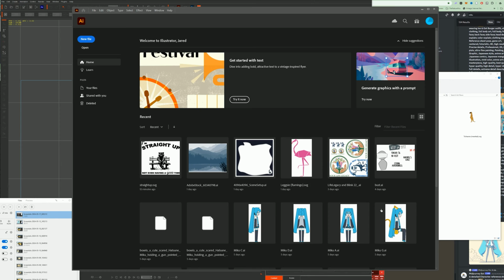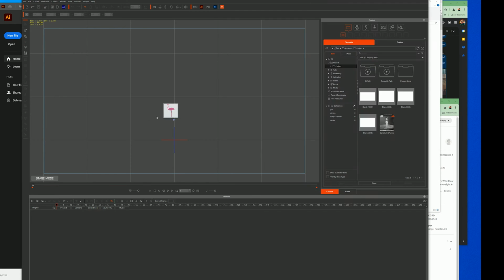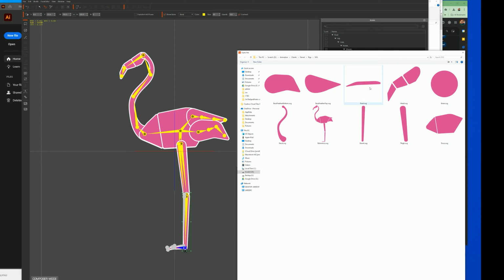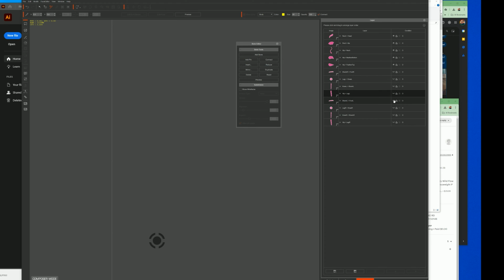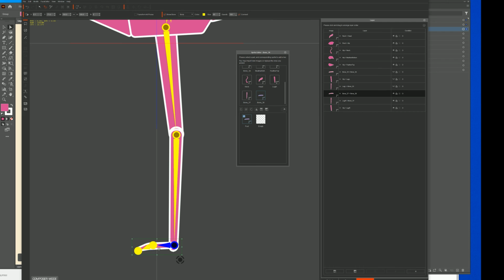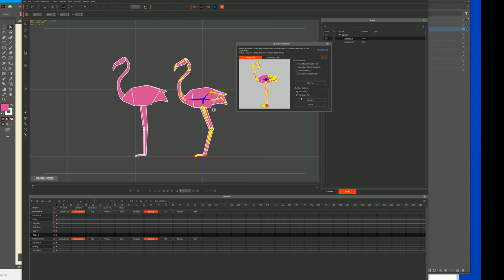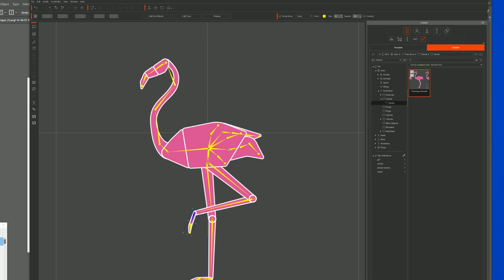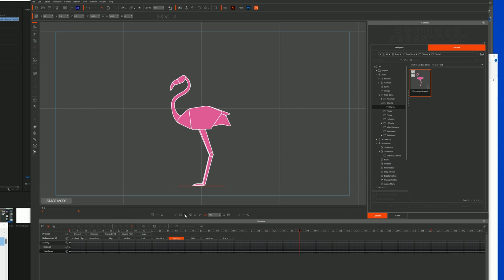Custom Freebone Character Cartoon Animator 5 Tutorial How To Animation Rig Rigging CTA5 | Boxels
Custom Freebone Character Cartoon Animator 5 Tutorial How To Animation Rig Rigging | Boxels